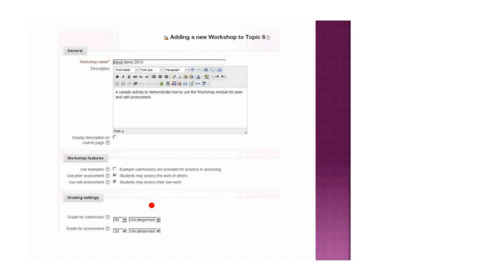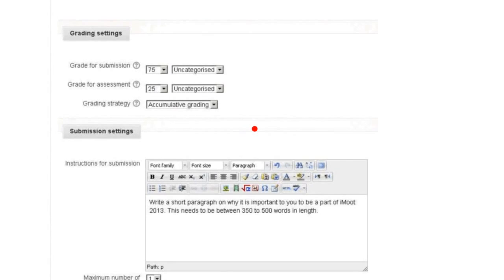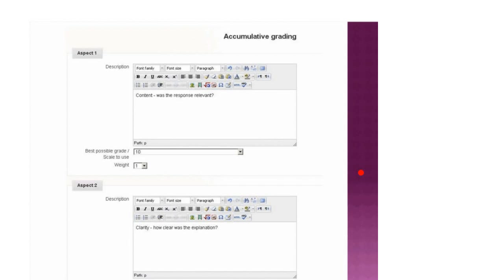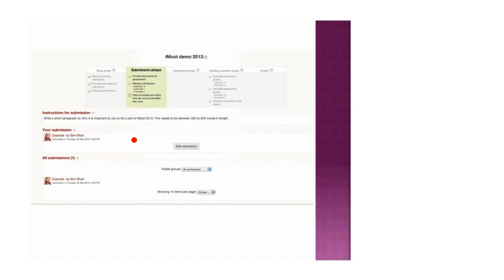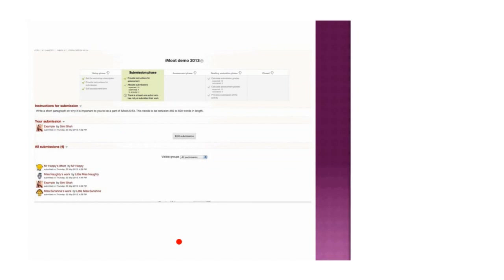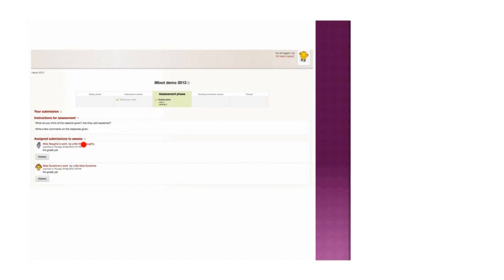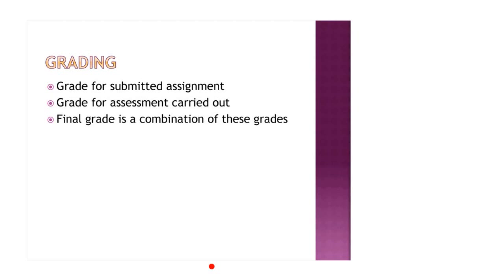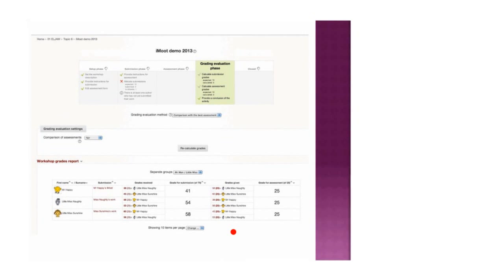Simi Shah - Power of Peer Assessment using the Workshop Module - iMoot 2013